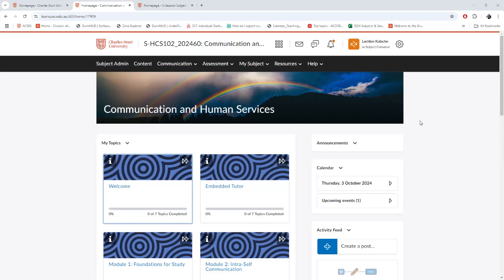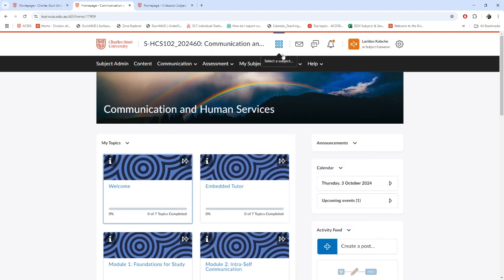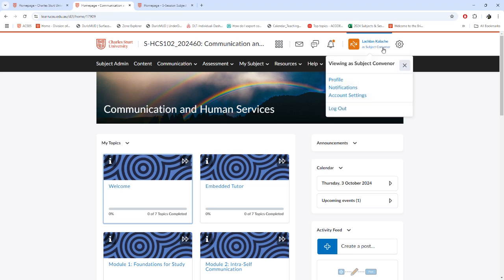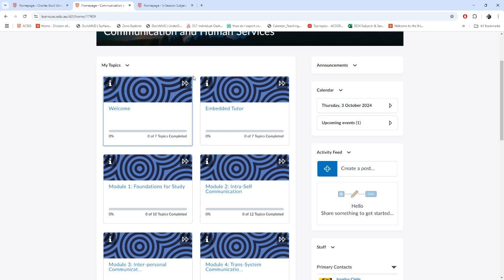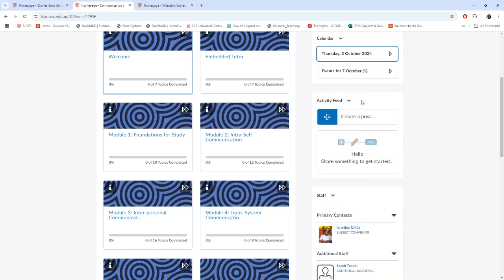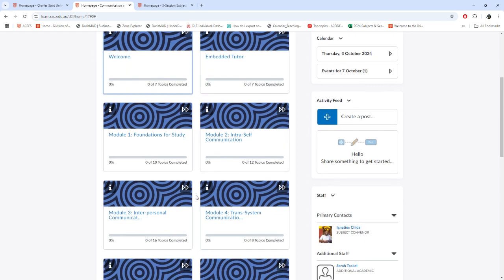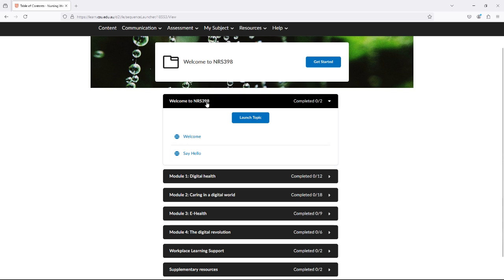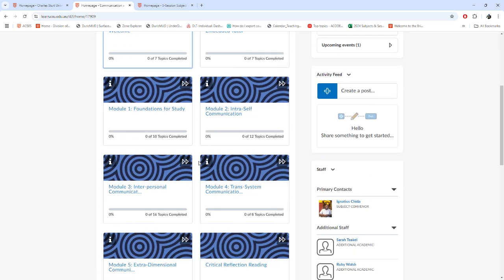Subject Home Page (Brightspace)